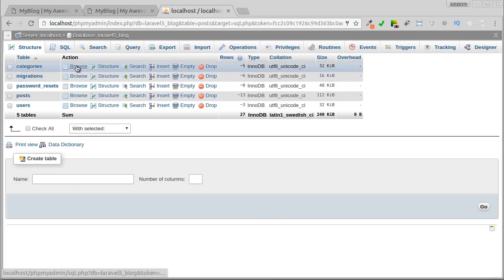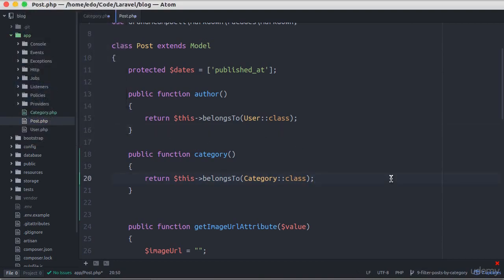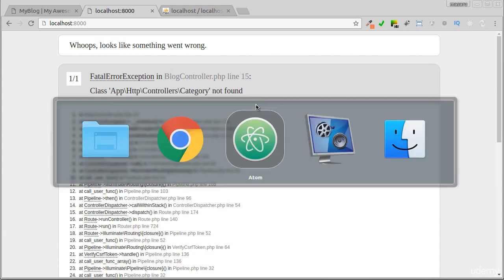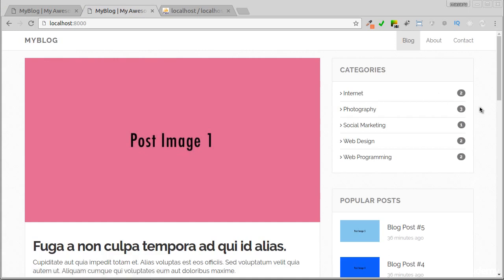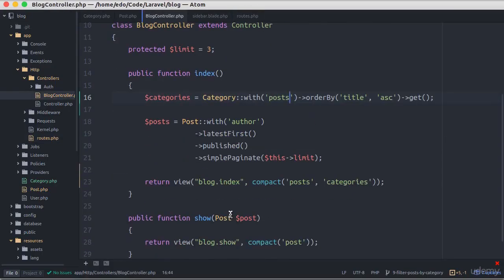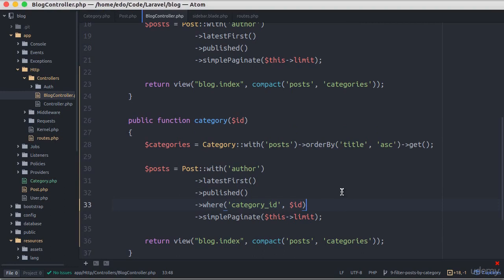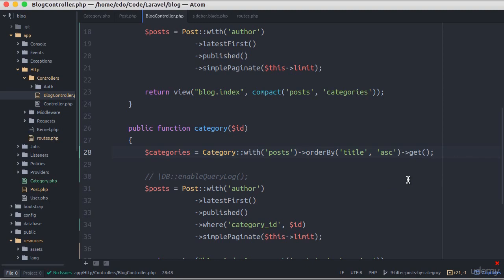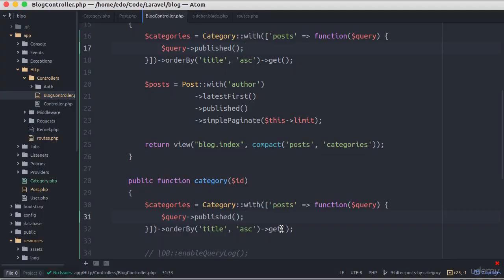Laravel Wordpress Clone Blog + 017 Filter the posts by category Part 1